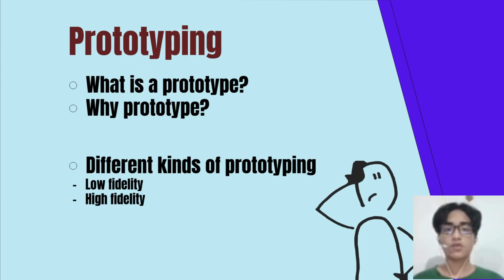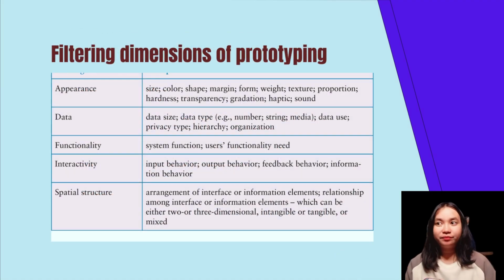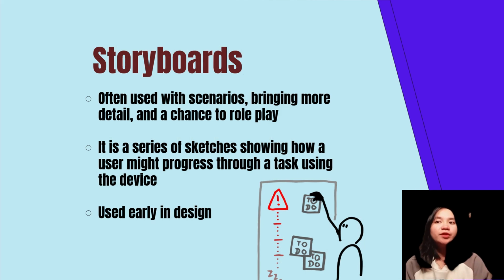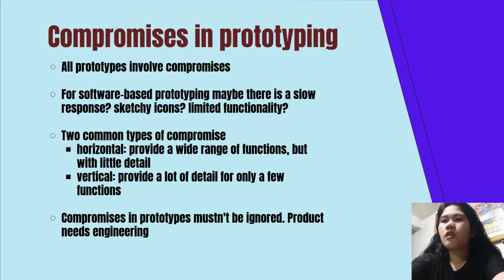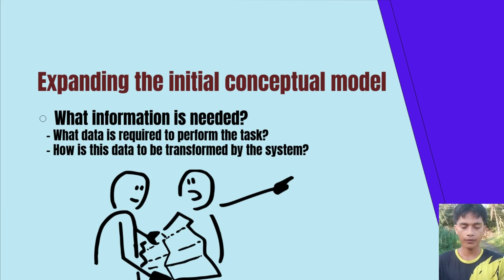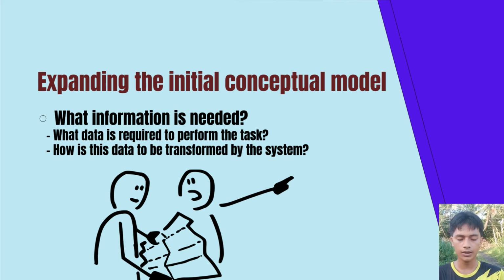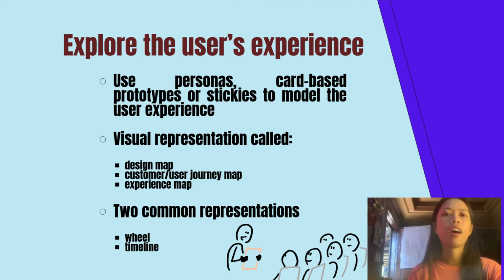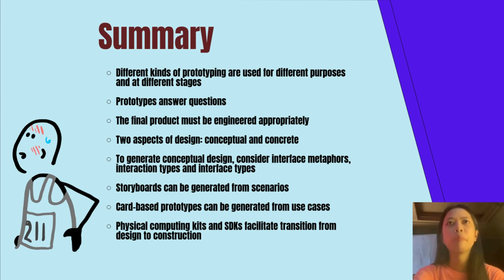CHAPTER 11: DESIGN PROTOTYPING AND CONSTRUCTION